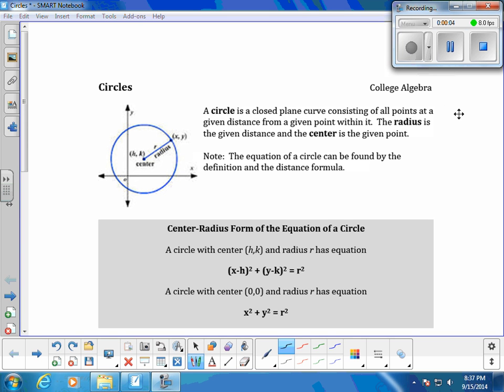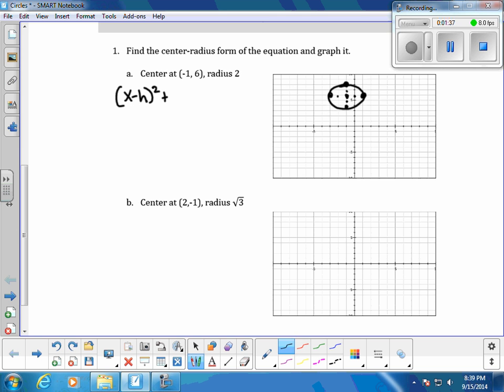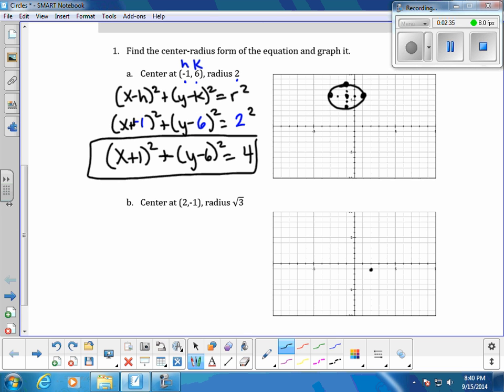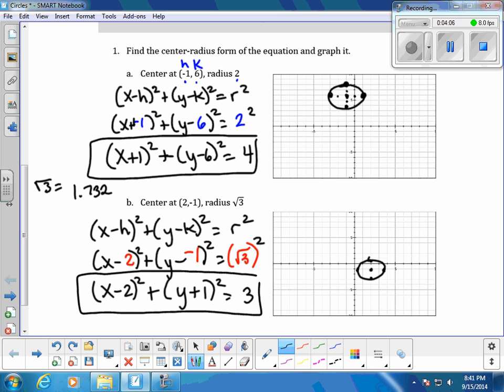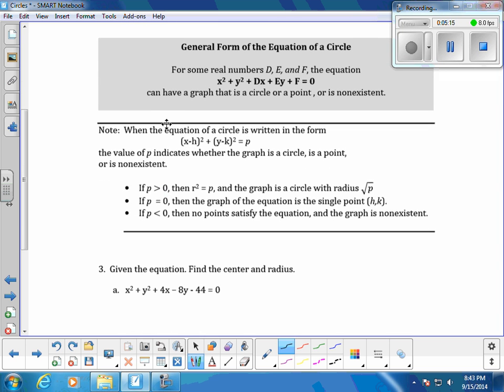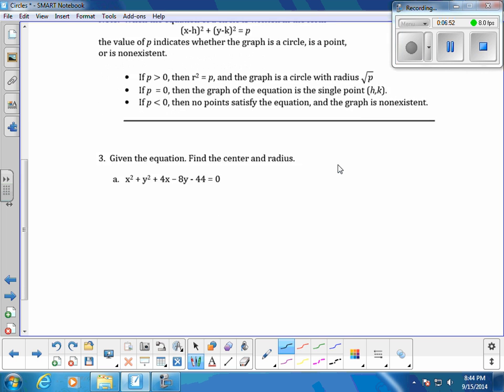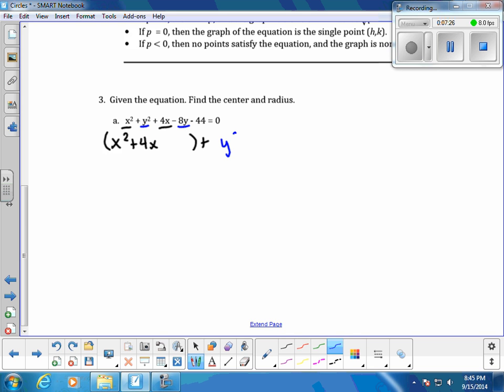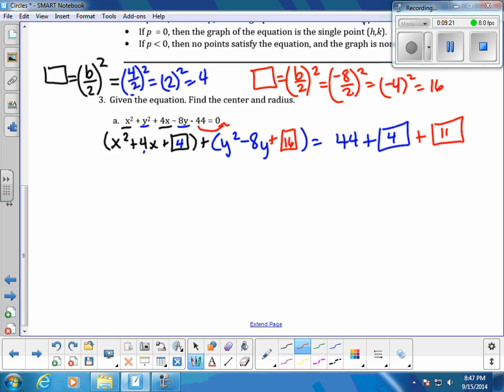College Algebra: Circles Part 1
circles, center-radius form, general form, distance formula, midpoint formula